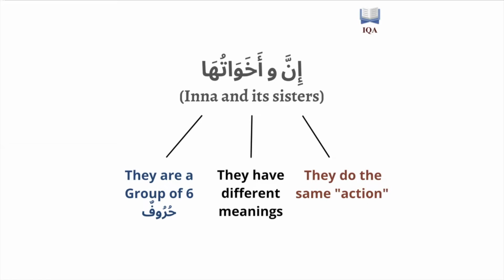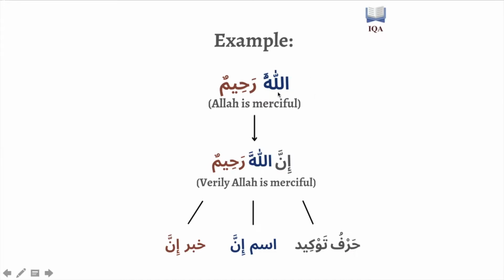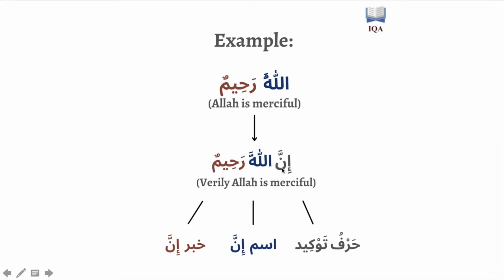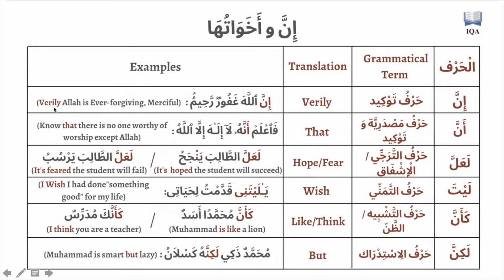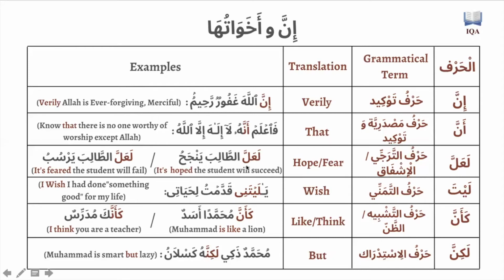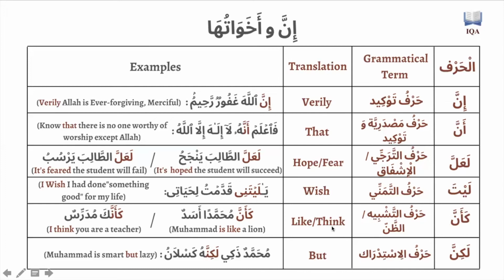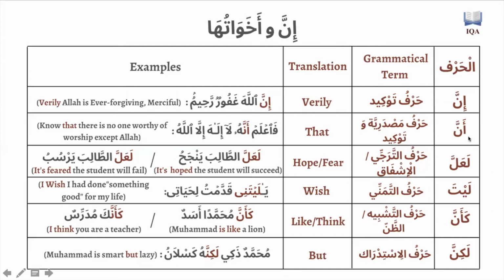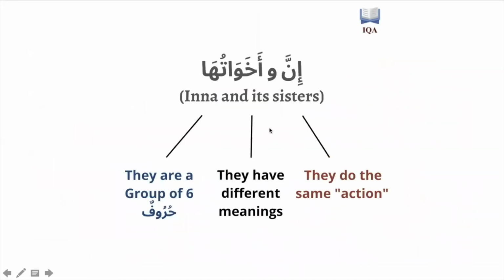Inna and its sisters ( إن و أخوتها )